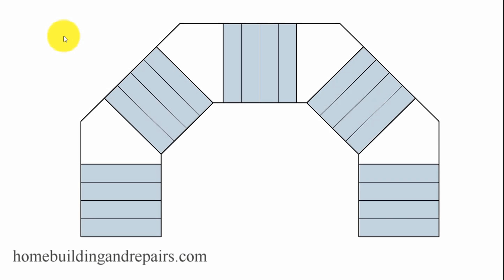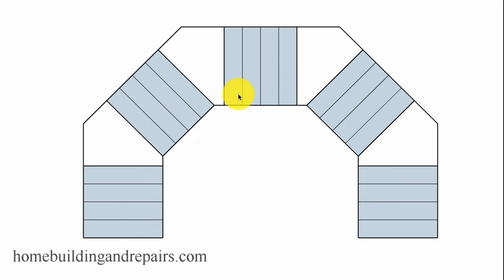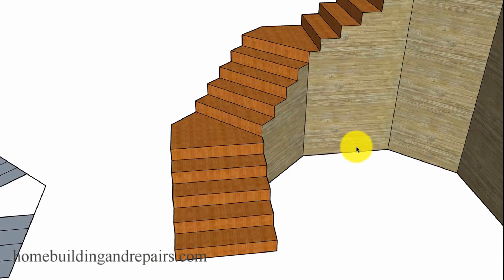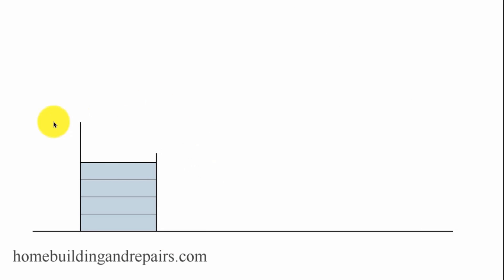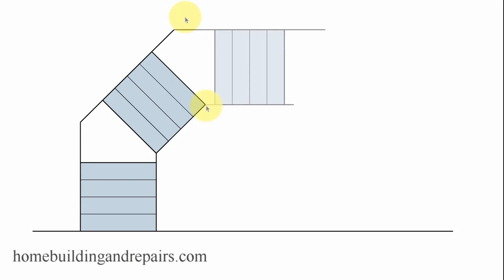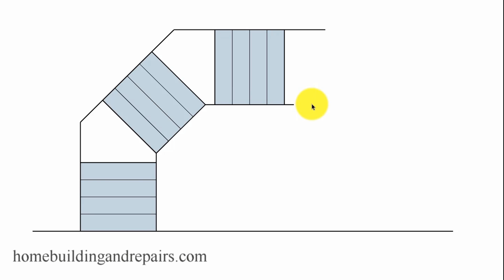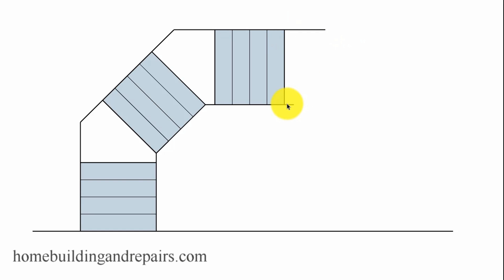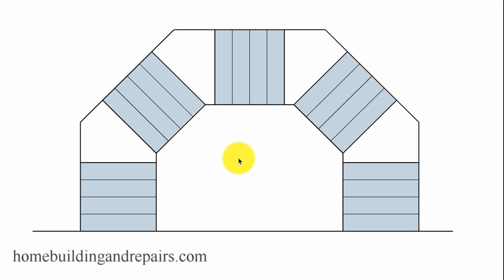How To Layout And Design 45° Angle Four Landing Stairway With Five Separate Sections of Steps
Click on this link for more information about stair building, design and assembly. Here's another video that will provide you with detailed step-by-step instructions how to layout another complicated stairway. This one will have five separate sections of four steps each leading to four individual landings with 45° intersecting points. Architects and professional building designers might not need these videos, but do-it-yourselfer's, contractors and other building professionals might.